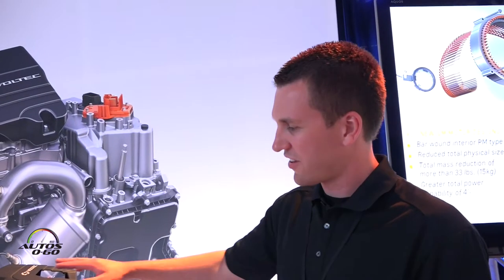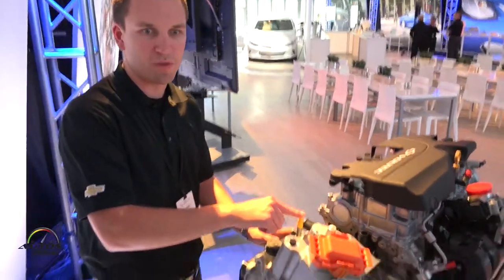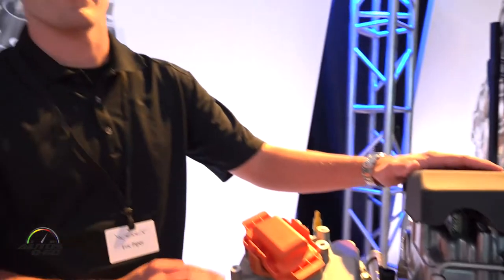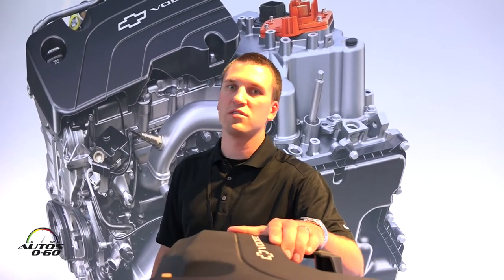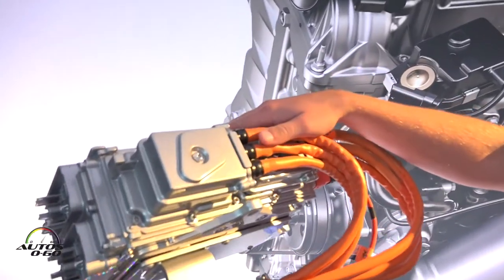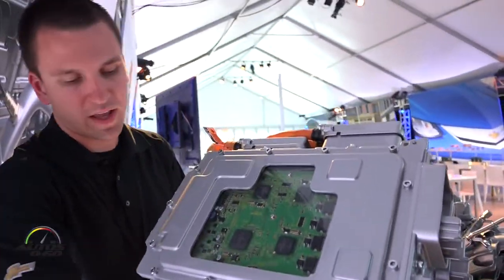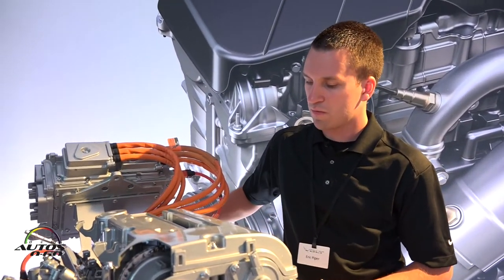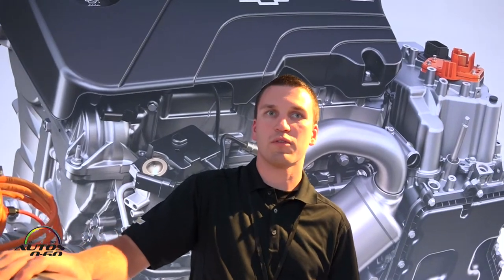2016 Chevrolet Volt 1.5L gasoline engine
New 1.5L range extender engine, designed to use regular unleaded fuel, offers a combined EPA-estimated 42 mpg